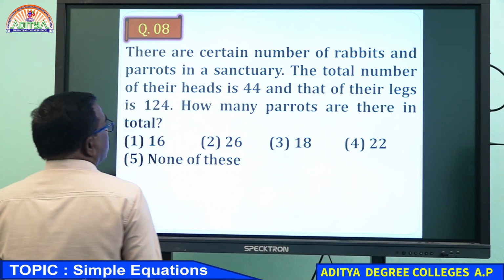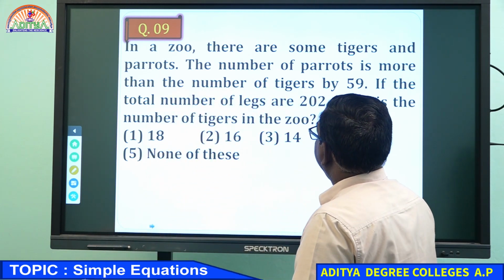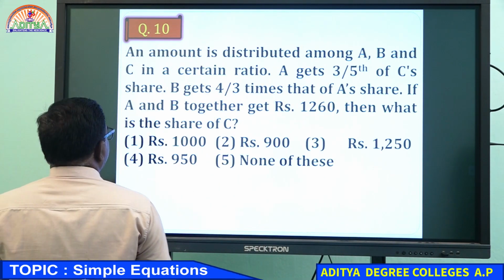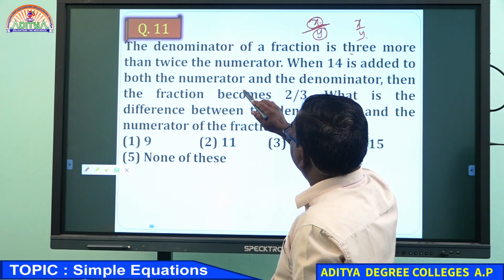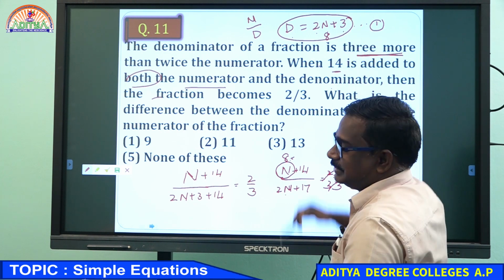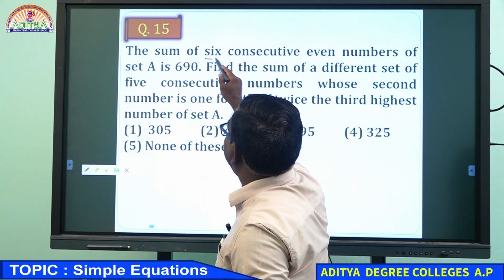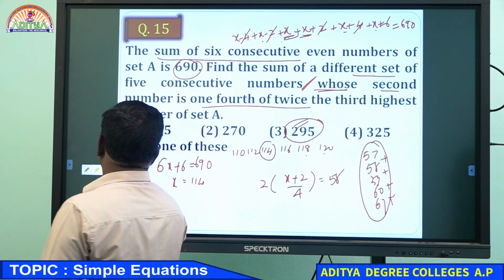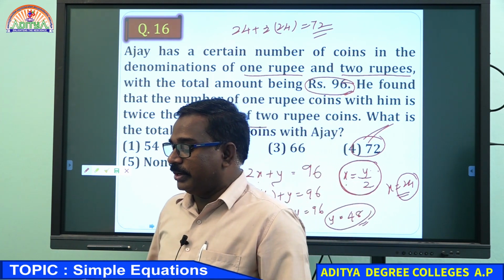PRASAD SIR 20 01 2021